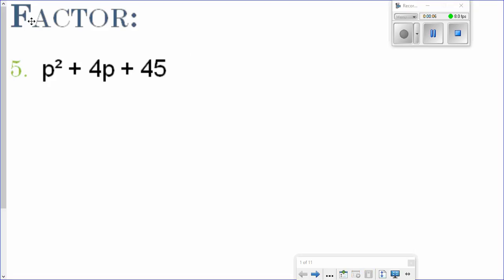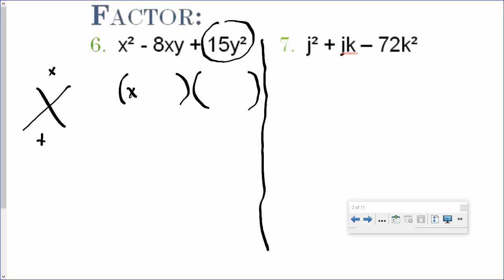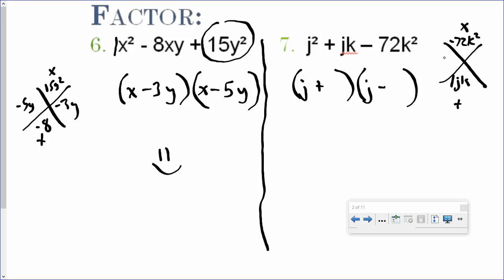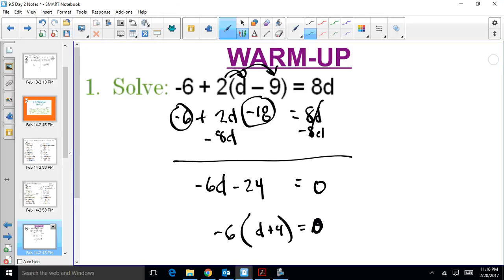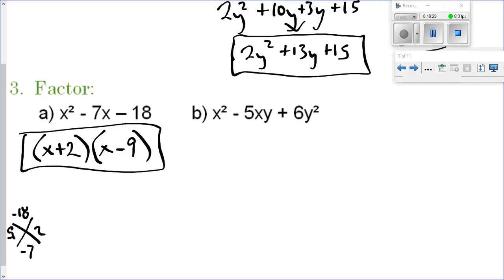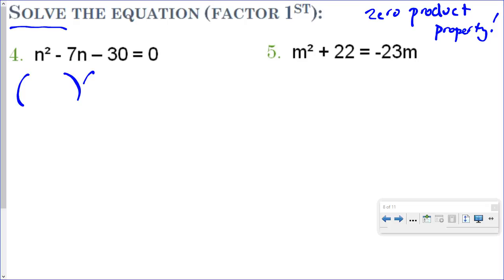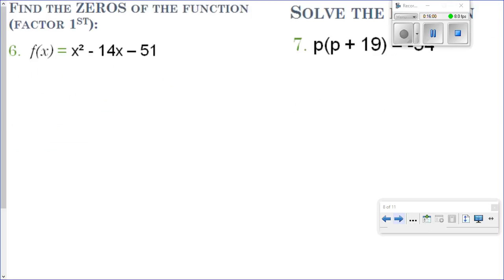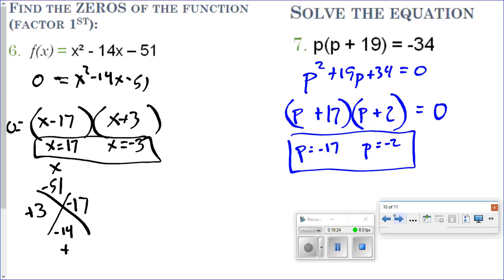Mr. Corzine 9 5 day 2 notes part 1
Notes for Mr. Corzine's 1st Hour Algebra Class